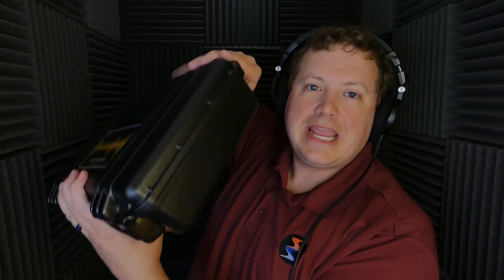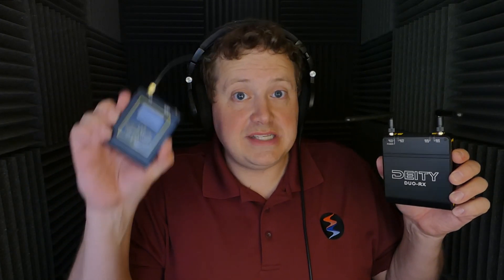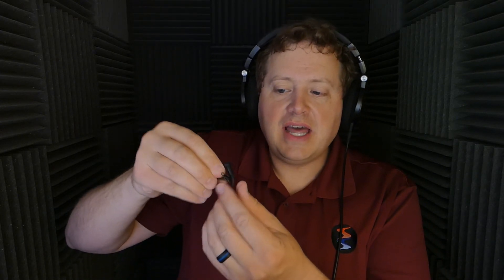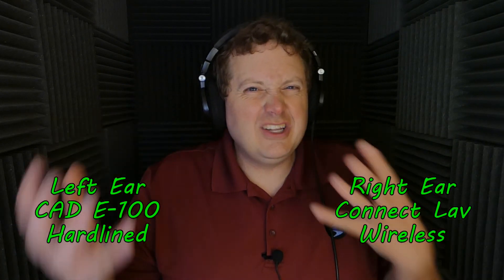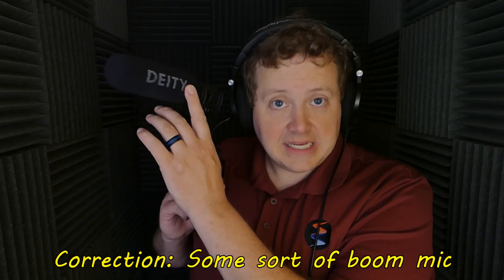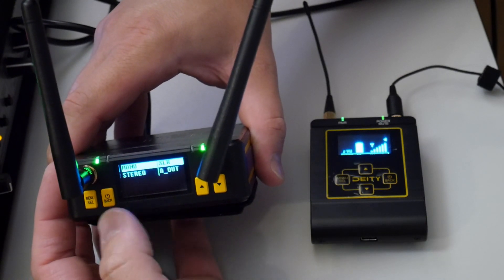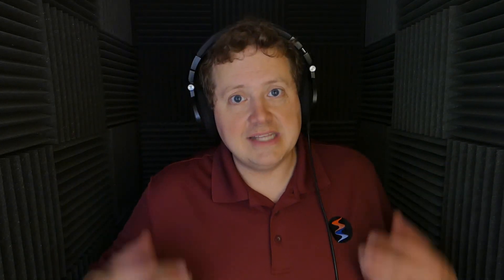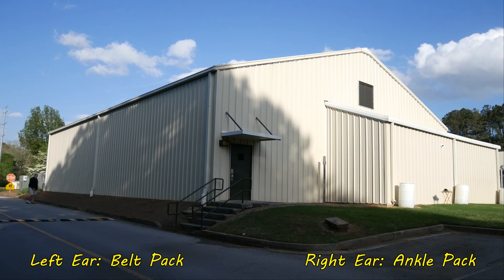Extensive Testing of the Deity Connect Wireless System - Sound Speeds Review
If you're a corporate video producer, YouTuber, Indie sound mixer or maybe even an ENG or commercial sound mixer then pay close attention because for $669 you can get a complete 2 channel wireless system that will work with just about anything.

To purchase a Deity Connect

The Deity Connect is a versatile wireless system with innovation not found in most wireless unit and especially those under $700. You'll get solid wireless performance in a completely digital, encrypted wireless system for starters but that's not all - accessories to go between the Connect receiver and DSLR, Mirrorless or camcorders or recorders are included as well. Interested in using a lav microphone you prefer more? No problem, the Deity Connect is compatible with any wireless lav mic with correct wiring and a 1/8"/3.5mm TRS locking connector.

It would be a disservice for me to talk about it too much, you'll have to just watch the review.

Be sure to watch my line of sight range test of the Deity Connect vs Sennheiser G4:

Full disclosure: Deity did send me this Deity Connect wireless system in exchange for a fair and honest review. My opinion was not influenced by my receiving it for free.